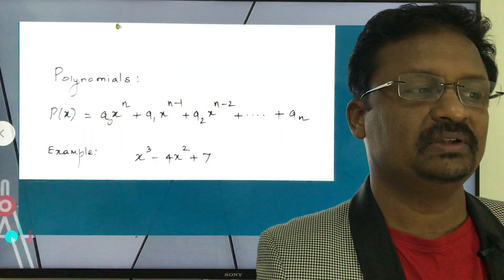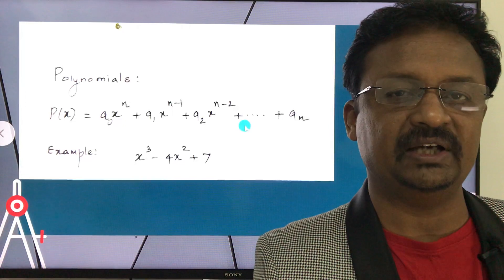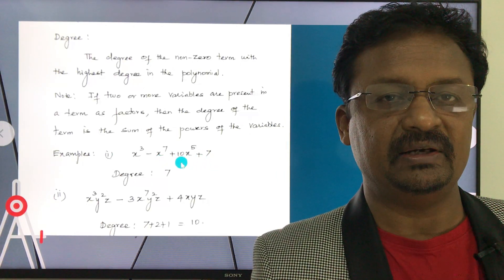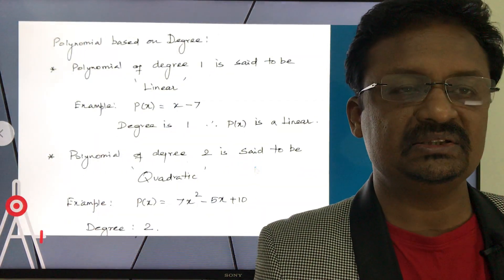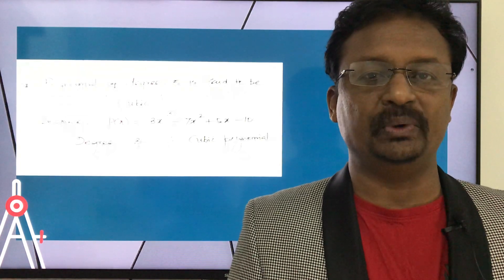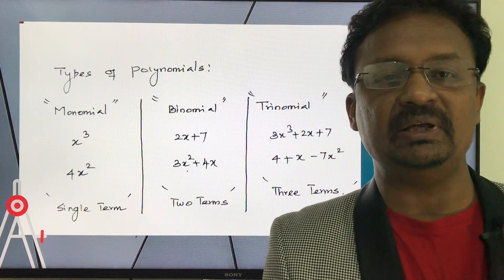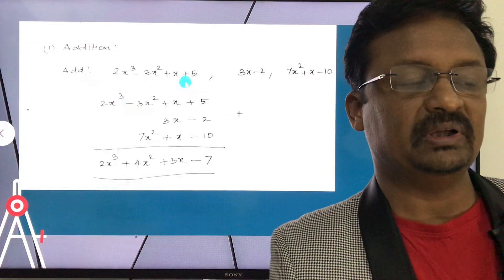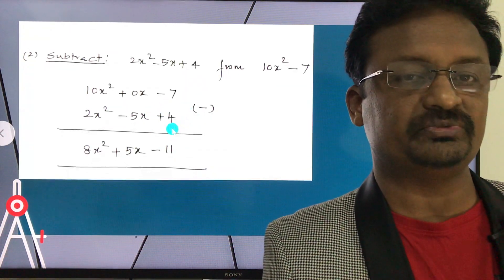Polynomials - Dr. R. Giri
Polynomials | Mathematics Lessons | Degree | Types | Simplify | Solving problems | Addition | Subtraction | Multiplication | Basic Mathematics | Queen of Sciences | Dr. R. Giri | Education and Entertainments | E & E